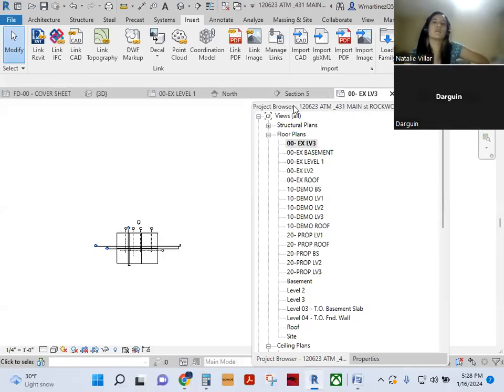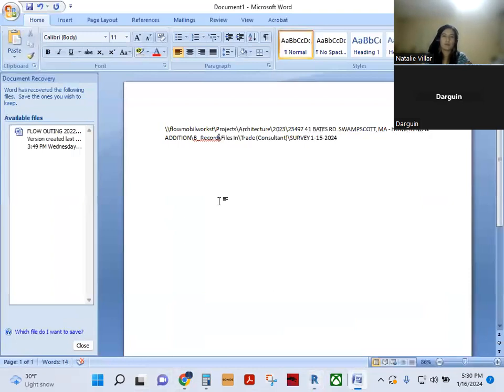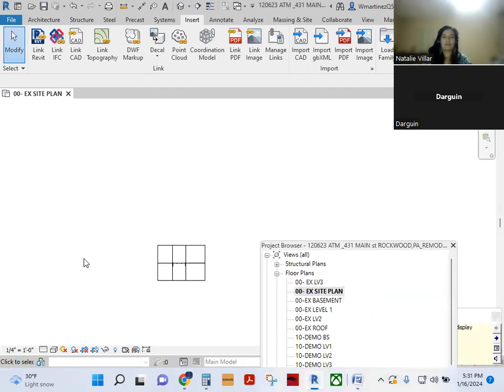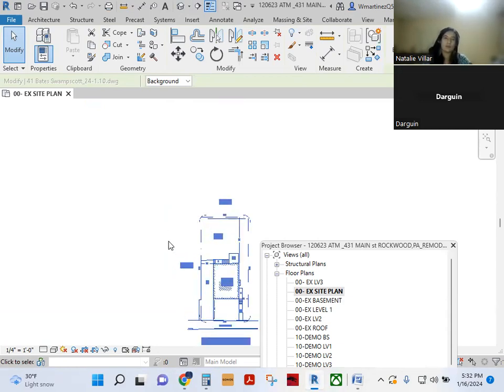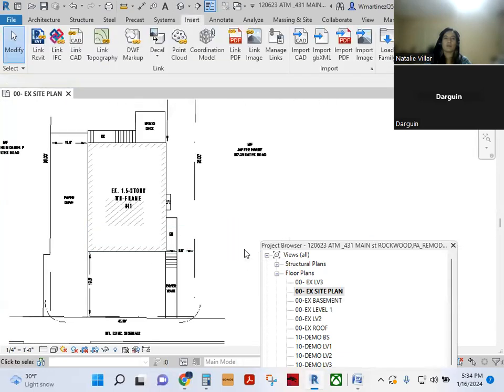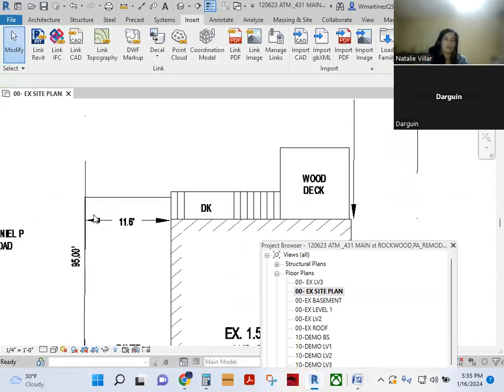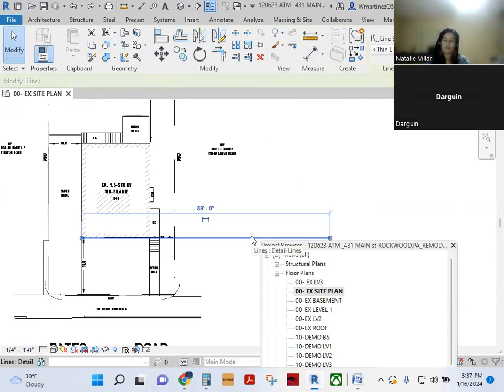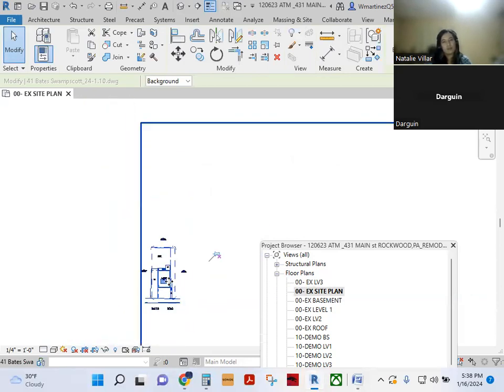CAD SURVEY INTO REVIT